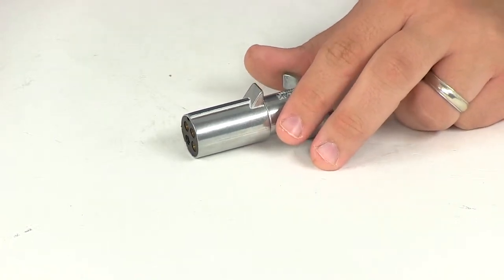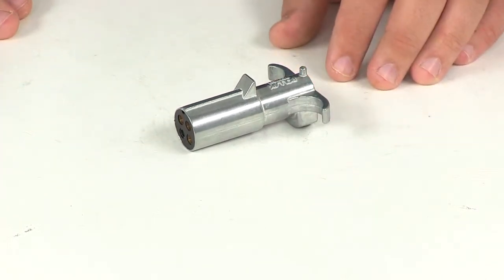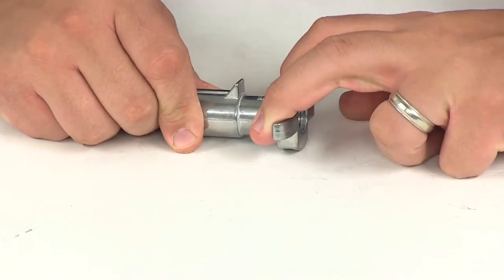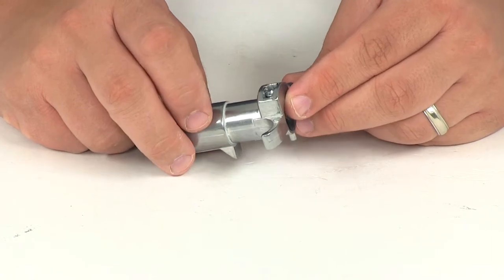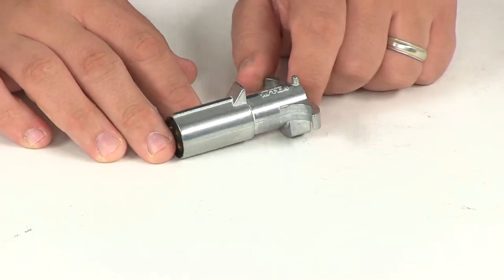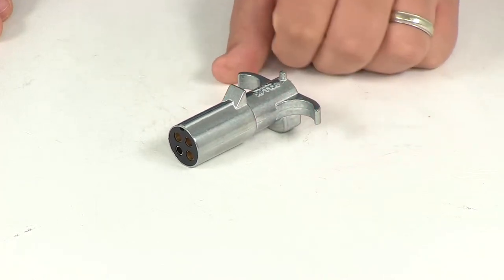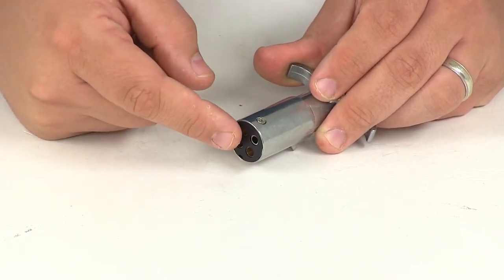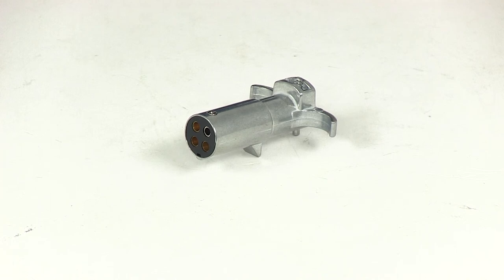etrailer | Breaking Down the Pollak Heavy-Duty, 4-Pole, Round Pin Trailer Wiring Connector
Today we'll be reviewing part number PK11402.  This is the Pollak heavy duty 4 pole round pin trailer wiring connector.  The 4 pole plug is going to connect the trailer to the socket on your tow vehicle.  It will fit the Pollak heavy duty 4 pole round pin wiring socket, part number Pk11404.  It will not fit part number Pk11410. It's going to feature round, solid brass terminal pins.  It's going to ensure that minimal voltage drop is attained.

They also have a nice dielectric, non-conducting grease coating on them, that's going to help prevent corrosion and resistance.  It's going to feature solid brass terminal screws.  The housing is made from a zinc diecast construction for strength and durability.  It's got the nice finger pulls here, for easy grip, and a nice secure grip, that way you can disconnect the plug very easily.  It's going to feature a cable lock system, with a plated steel retainer screw.

It's going to prevent chaffing.  It's also going to provide more support for the cables, and it saves installation time. The interior here is made from a high impact ABS thermoplastic material.  It's going to include the extended look for easy removal and replacement.  It will accept up to number 12 gauge wires.  This is interchangeable with different brands.

It's going to give us a volt rating of 12 volts to 24 volts, with a current rating of 35 amps. When it comes to the wiring configuration, the white wires are going to be your ground, the green is going to be for right turn and brake, yellow or red is going to be for left turn and brake, and then your brown is going to be for your tail lights.  In order to get your wires installed, you need to undo the screw here at the back.  That's going to raise up the cable lock system, or that little steel plate that you see in there. Then, you need to undo the set screw here on the top.  That's going to allow this insert to actually come out.  Feed your wires through the housing, connect your wires to the back of this portion here, put it back in, reset the screw, and then tighten down the screw here at the back.

That's going to try to help limit the amount of dirt and moisture that gets to your connection points.  That's going to do it for today's review of part number Pk11402.  This is the Pollak heavy duty 4 pole round pin trailer wiring connector. .